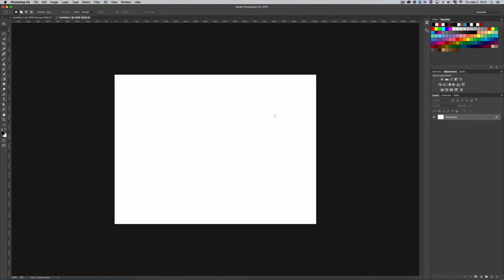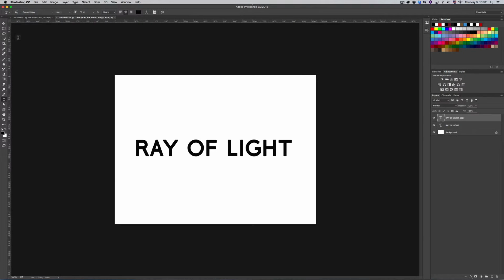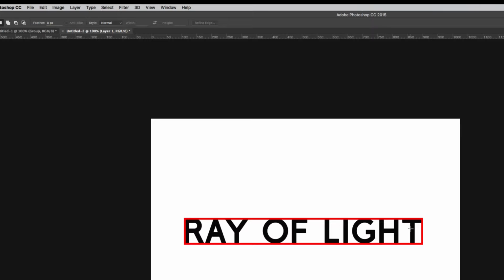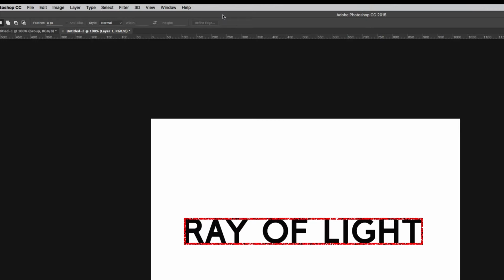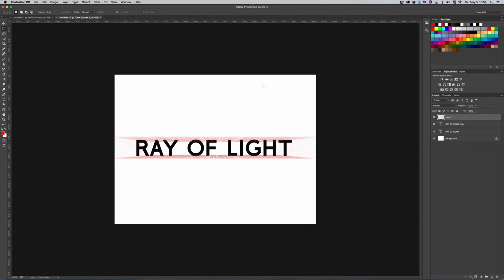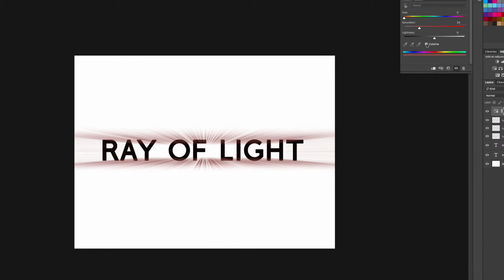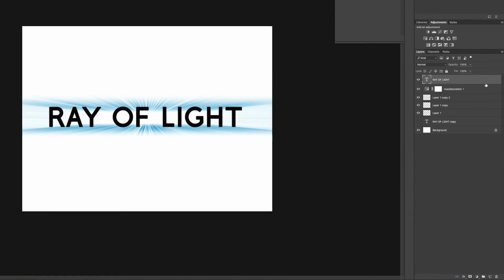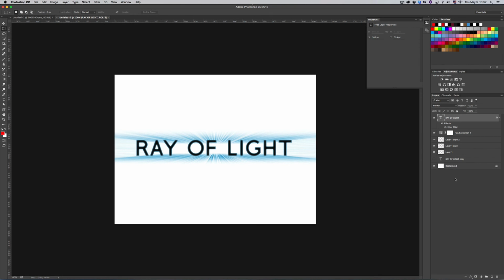Ray of light on Text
How to create the ray of light effect in any design